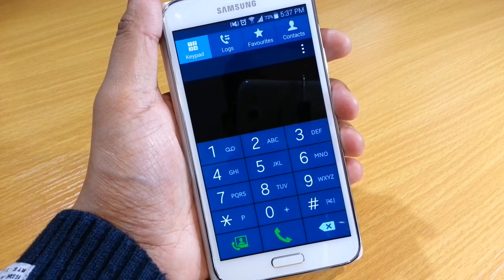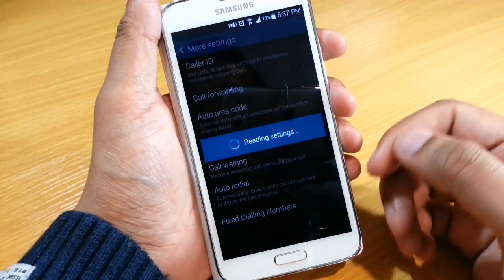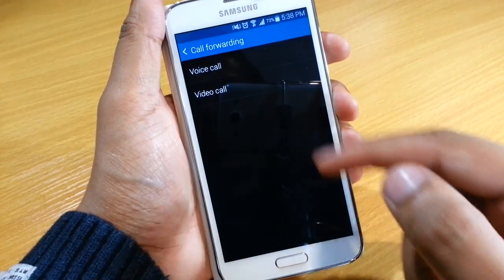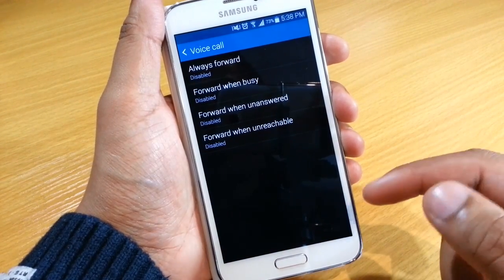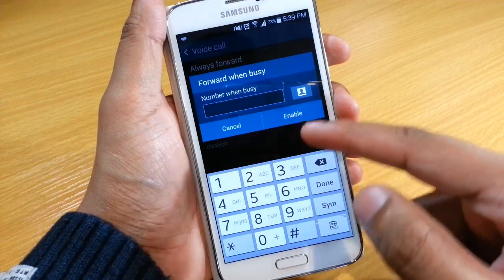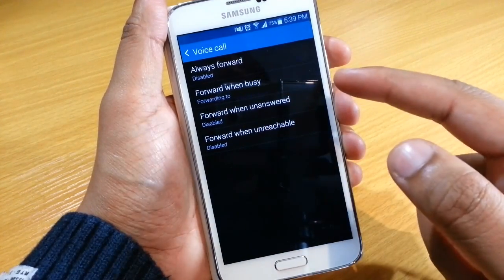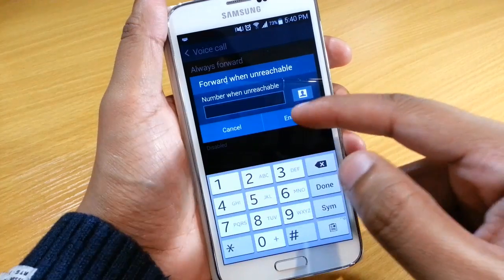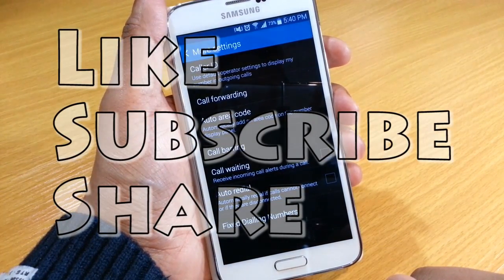Call Forwarding Settings on Samsung Galaxy S5